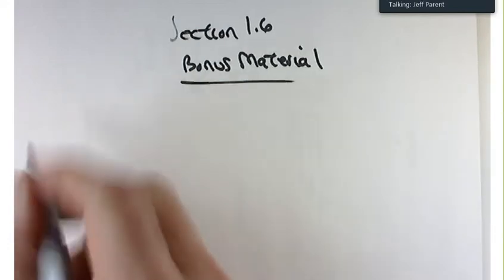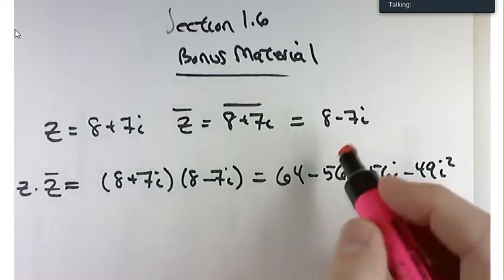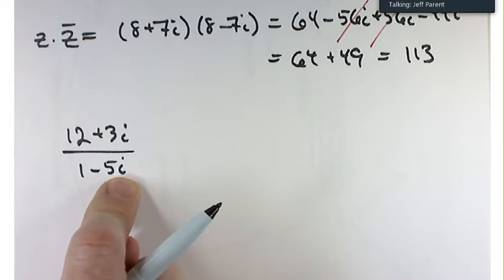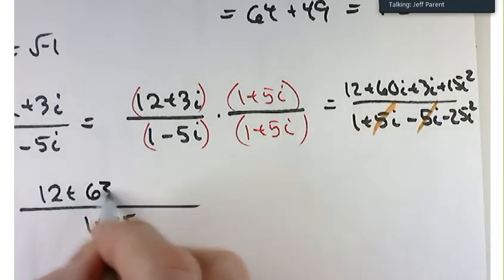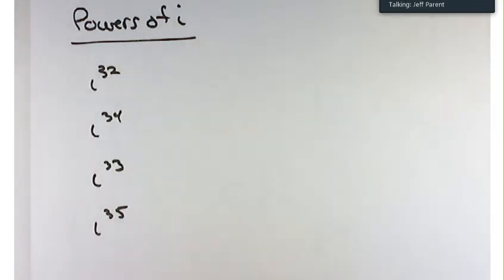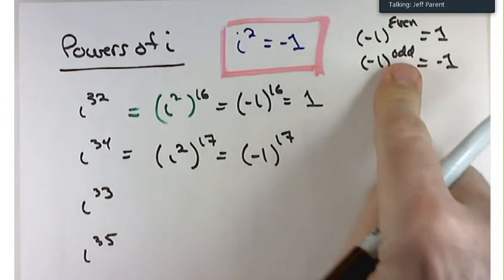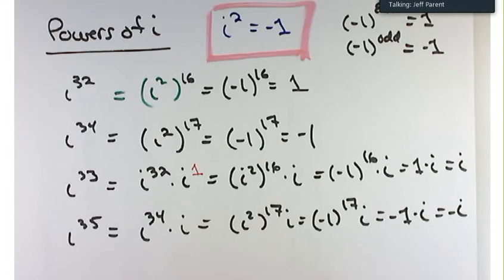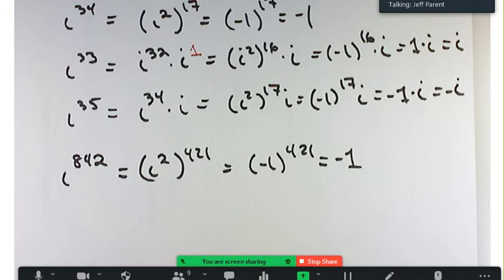Section 1.6 Complex Numbers (Bonus Material) Winter 2022